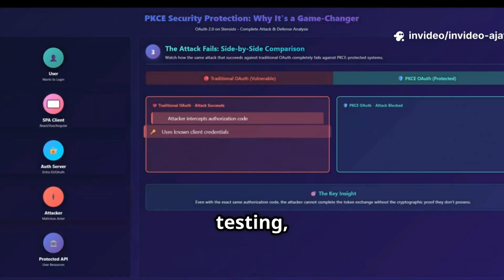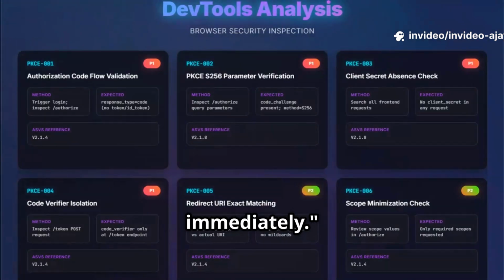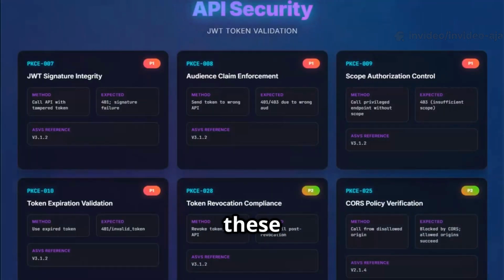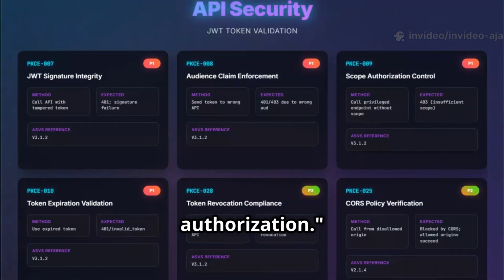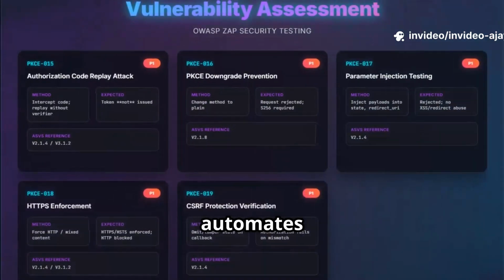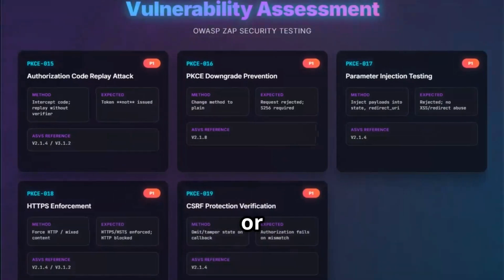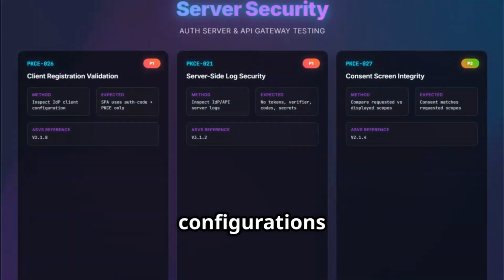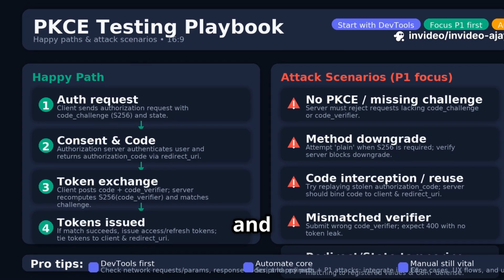7. PKCE Security Testing: 28 Critical Vulnerabilities Most Developers Miss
🚨 Is your OAuth 2.0 implementation secure? Most developers think PKCE automatically makes their apps safe - but there are 28 critical test cases you're probably missing.

In this comprehensive security testing guide, I'll walk you through a complete PKCE testing framework that reveals vulnerabilities before hackers do. Whether you're building SPAs, mobile apps, or API gateways, this video will help you identify and fix critical security flaws.

🔥 WHAT YOU'LL DISCOVER:
✅ 28 essential PKCE security test cases (most devs only know 5-10)
✅ How to use browser DevTools to catch OAuth misconfigurations instantly
✅ API security validation techniques that prevent token abuse
✅ Automated testing with OWASP ZAP and JMeter
✅ Client-side vulnerabilities that bypass PKCE protections
✅ Server-side misconfigurations that expose your entire system

⚡ TESTING CATEGORIES COVERED:
- Browser DevTools Analysis (6 critical tests)
- JWT Token & API Security (6 validation checks)
- Performance & Load Testing (4 stress tests)
- Vulnerability Scanning (5 attack simulations)
- Single Page App Security (4 client-side checks)
- Auth Server Configuration (3 server-side audits)

🛠️ TOOLS YOU'LL MASTER:
- Browser DevTools for immediate security feedback
- JMeter for concurrent user testing
- OWASP ZAP for automated vulnerability discovery
- Postman/curl for API security validation
- Custom scripts for specialized testing scenarios

🎯 WHO THIS IS FOR:
- Frontend developers using OAuth 2.0
- Security engineers auditing web applications
- DevOps professionals implementing secure CI/CD
- Backend developers building authorization systems
- Anyone responsible for application security

💡 KEY TAKEAWAYS:
- Why traditional OAuth testing isn't enough for modern threats
- The #1 PKCE misconfiguration that exposes 73% of applications
- How to automate security testing in your deployment pipeline
- Common vulnerabilities that pass basic security scans
- Real-world attack scenarios and how to prevent them